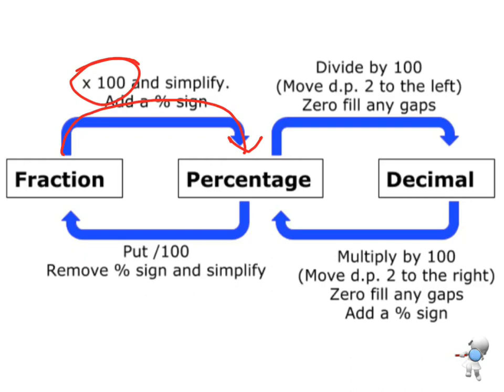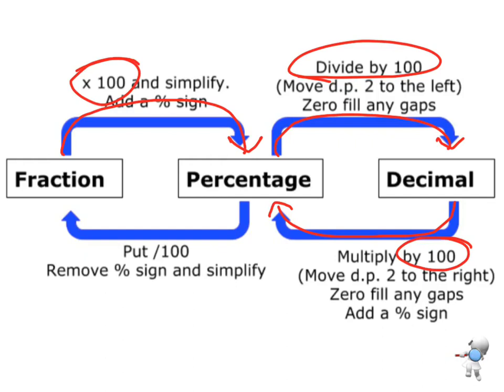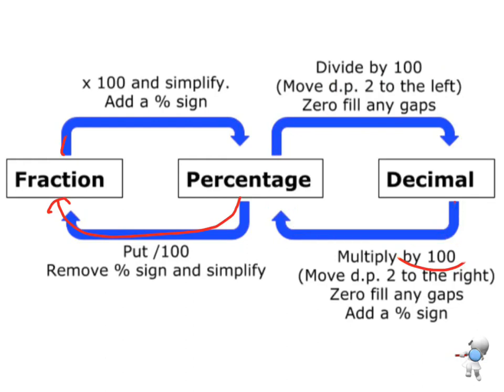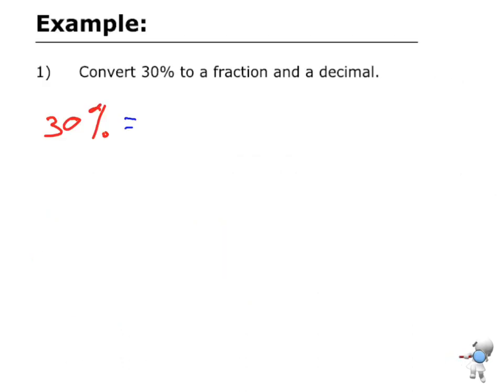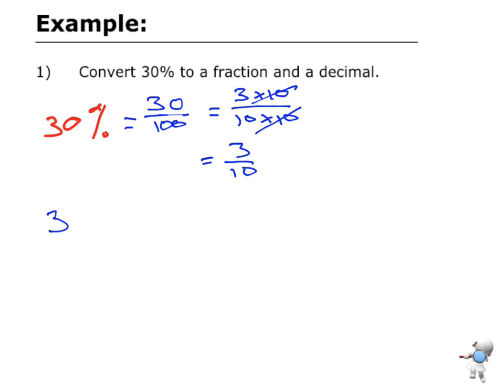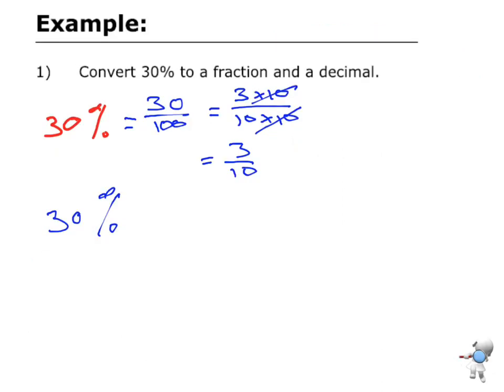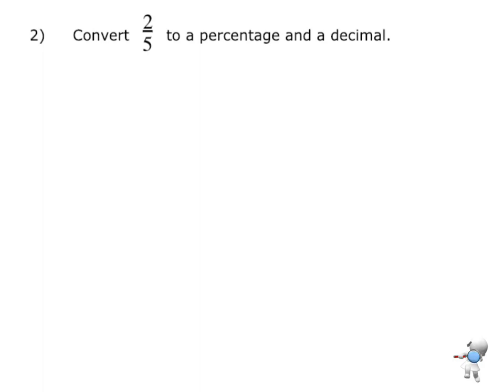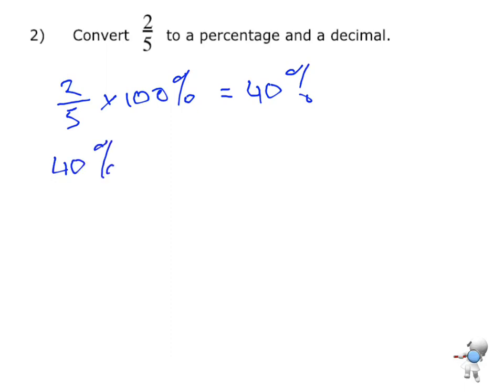converting between decimals, fractions and percentages